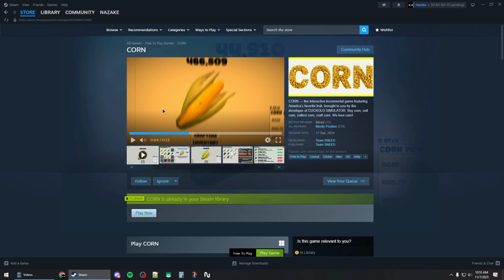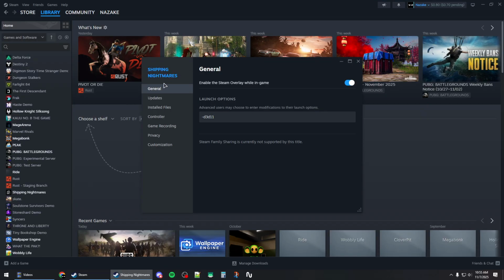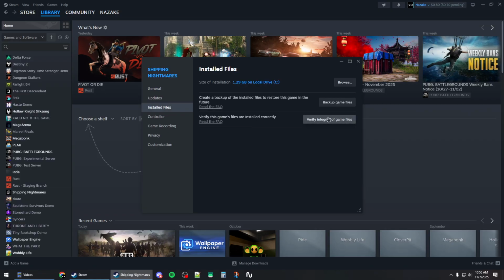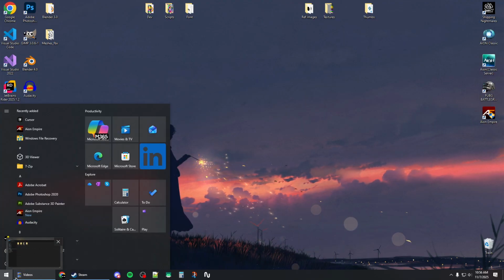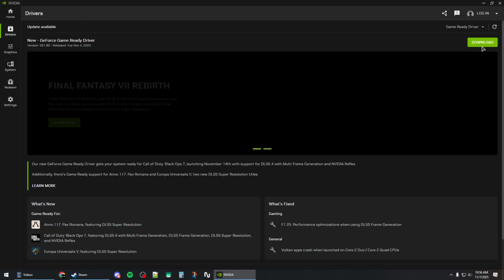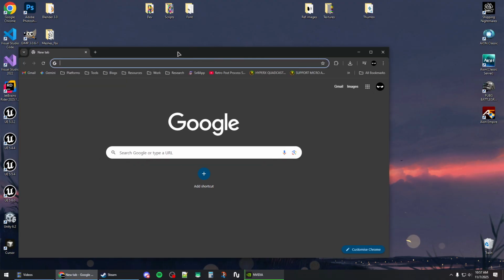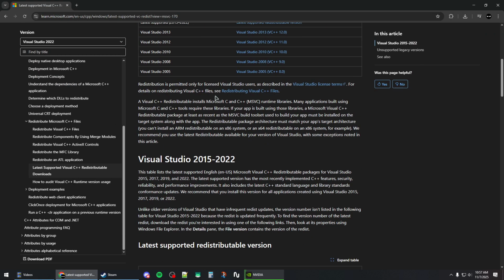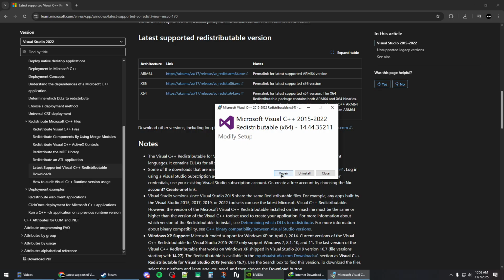How To Fix CORN Crahing On Steam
Quick and easy steps to fix the CORN game when it crashes on Steam, getting you back into the game.